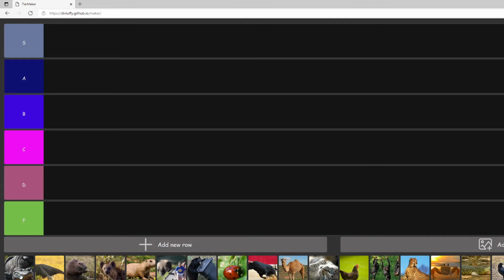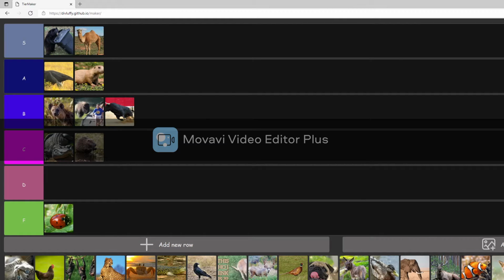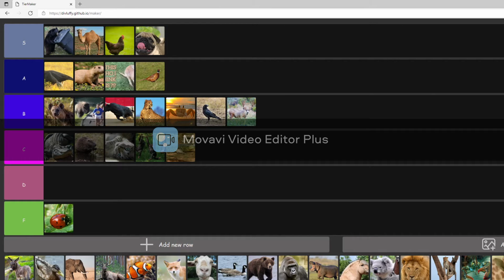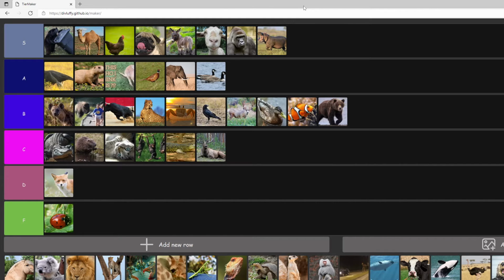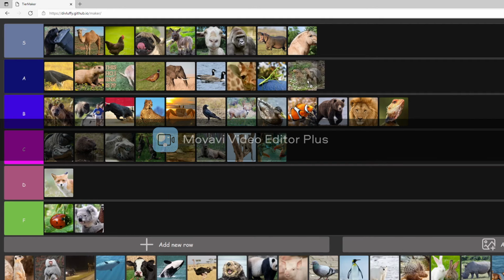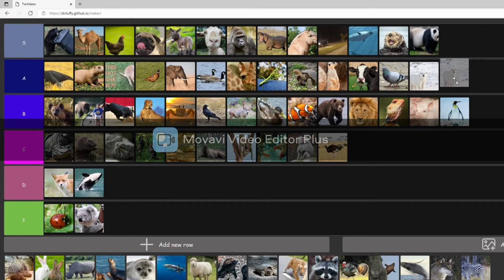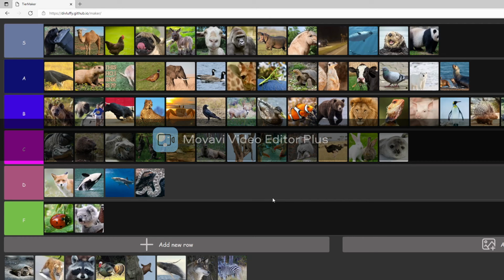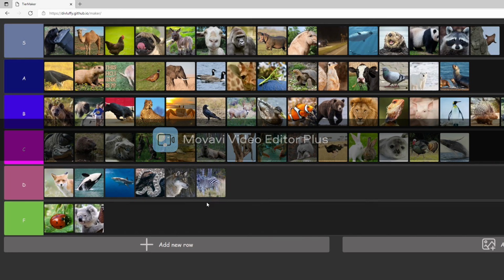Chris's epic animal tier video/podcast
This is an epic tier video/podcast for my English 4 project.